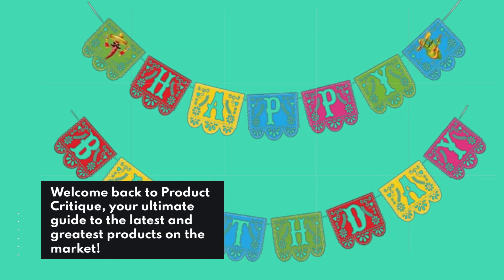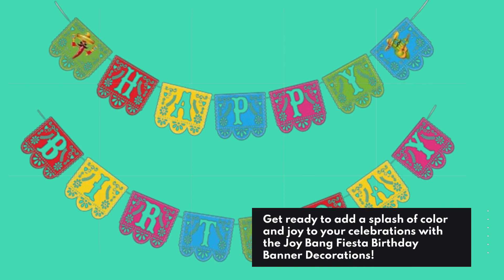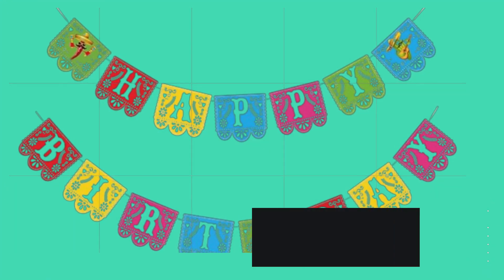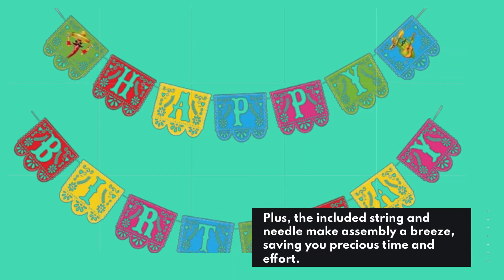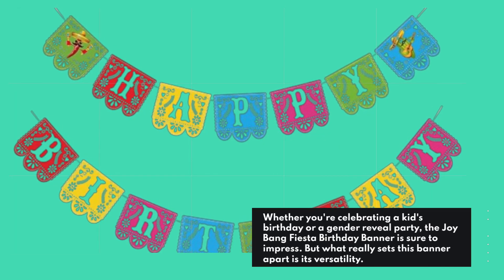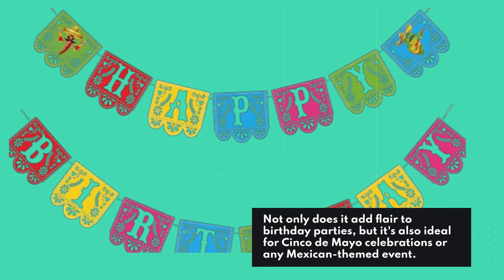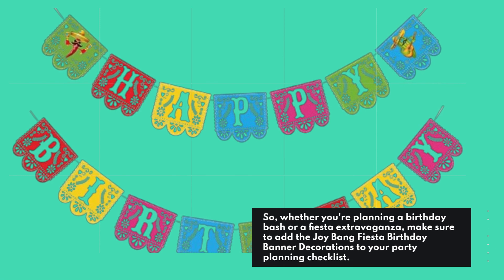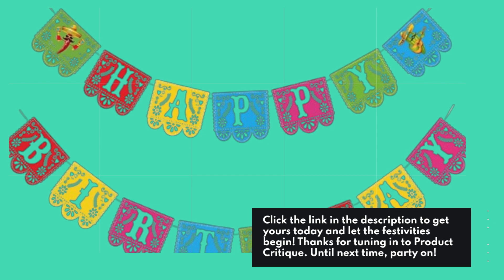🎉 Joy Bang Fiesta Birthday Banner Decorations | Best Happy Birthday Fiesta Banner 🎊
Amazon Product Name : Joy Bang Fiesta Birthday Banner Decorations

Celebrate in style with the Best Happy Birthday Fiesta Banner! Join us as we explore the vibrant colors and festive designs of this must-have party decoration. Perfect for adding a touch of fiesta flair to any birthday celebration, this banner features bold lettering and cheerful motifs that are sure to delight guests of all ages. Whether you're throwing a backyard bash, a fiesta-themed party, or a Mexican-inspired fiesta, the Best Happy Birthday Fiesta Banner sets the mood for a fun-filled celebration. Made from high-quality materials, it's durable enough to withstand indoor and outdoor use, ensuring that your party decorations stay looking great from start to finish. Don't miss out on the opportunity to add some extra joy to your birthday festivities with the Best Happy Birthday Fiesta Banner. Hang it up, sing along, and let the fiesta begin!